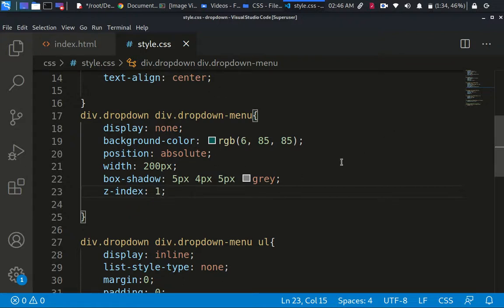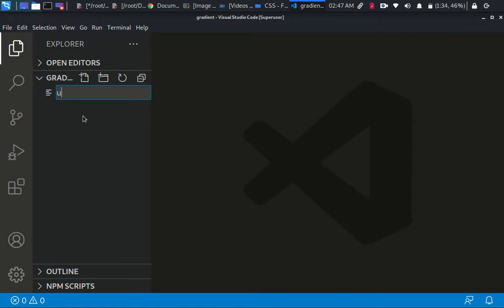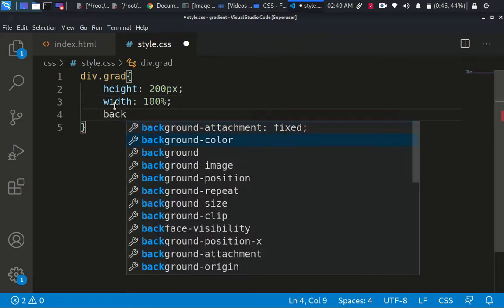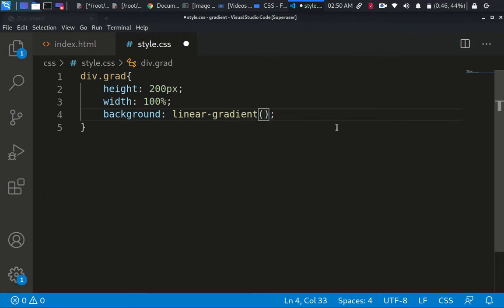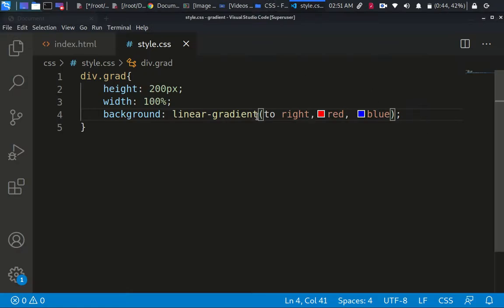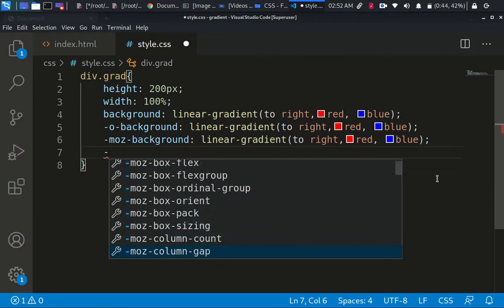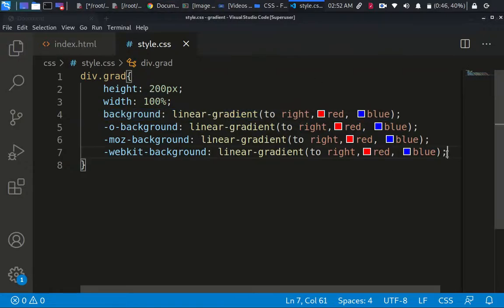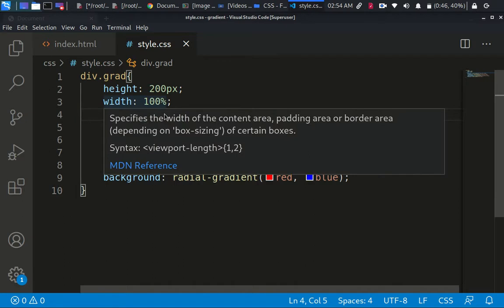012 css gradient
This module explain how to use gradient in css